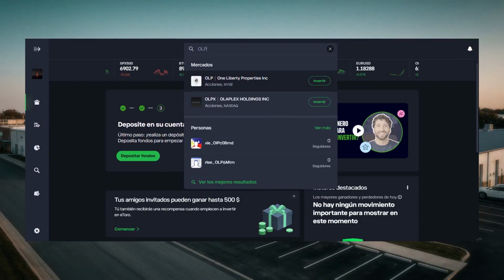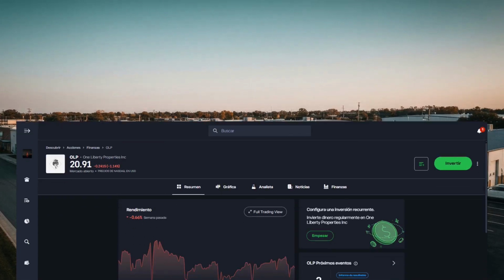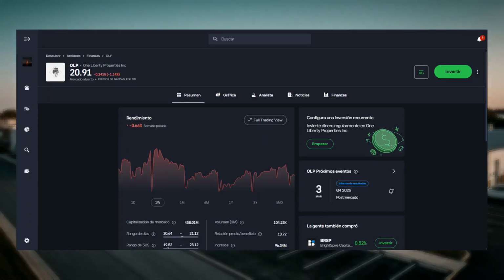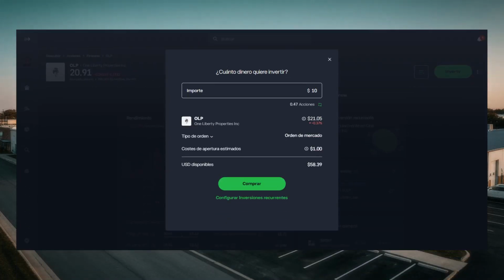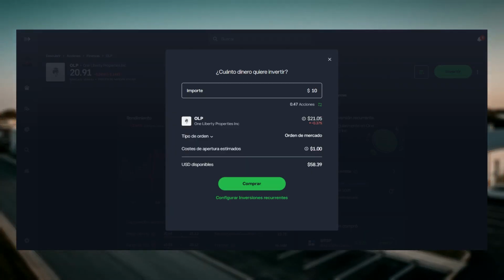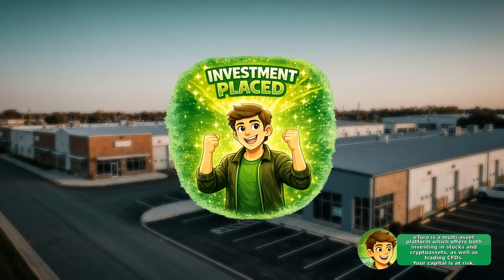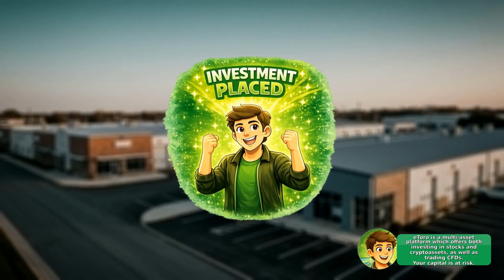How to Invest in One Liberty Properties Inc (OLP) Step by Step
A short, educational guide showing how to buy shares of One Liberty Properties Inc (ticker OLP) using a brokerage platform.

One Liberty Properties Inc is a publicly traded real estate company that owns and leases commercial properties. This video walks you through the practical steps to place an order for OLP on a retail broker, using eToro as a neutral example for the process.

Summary of steps covered:
1) Register and verify your brokerage account, which typically requires an identity document and basic personal details.
2) Add funds to your account so you can place an order.
3) Use the platform search box to enter the ticker OLP and locate the correct listing on NASDAQ.
4) Open the asset page, review basic company information and the price chart to ensure it is the correct stock.
5) Choose an investment amount, review the order, and confirm. If the market is closed the order may be queued or executed as a market order when trading resumes. If funds are insufficient, the platform will prompt you to add money before confirming the purchase.
6) After execution, the position appears in your portfolio and can be managed or closed later.